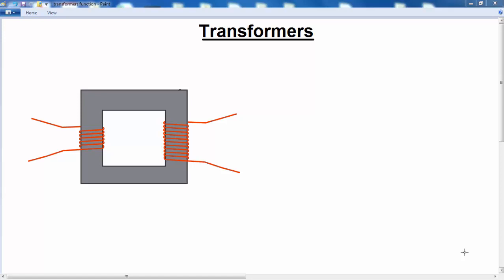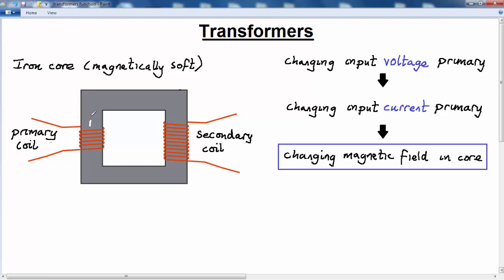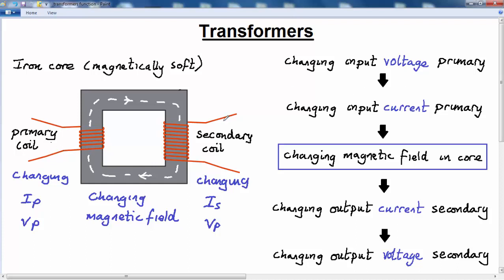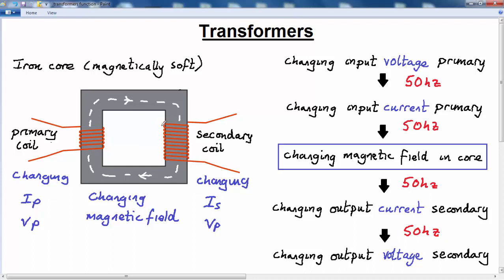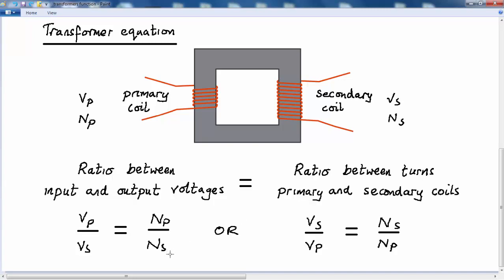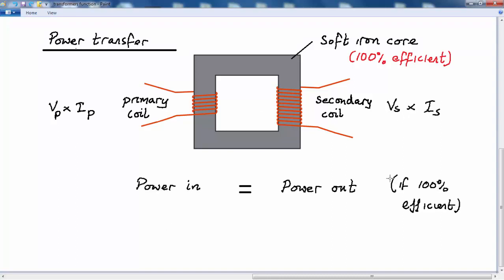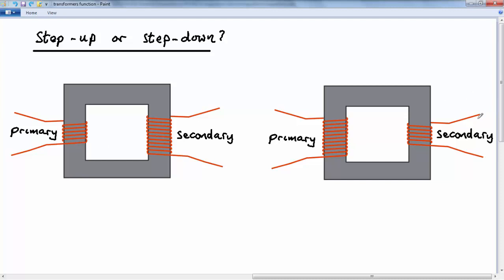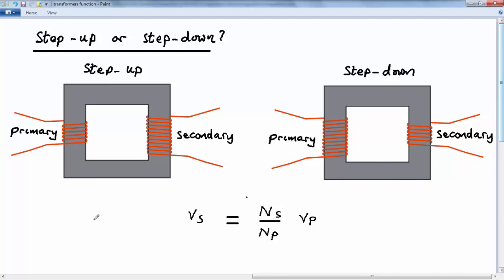GCSE PHYSICS - MAGNETISM AND ELECTROMAG - LESSON 19 - transformer part 1